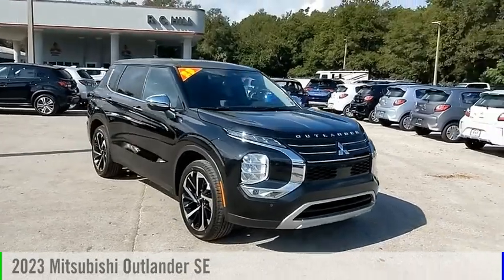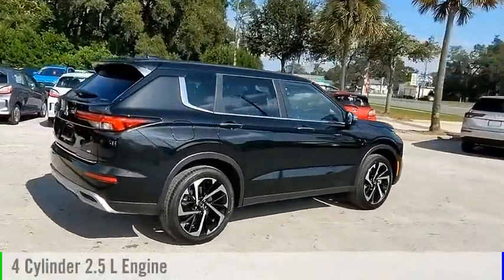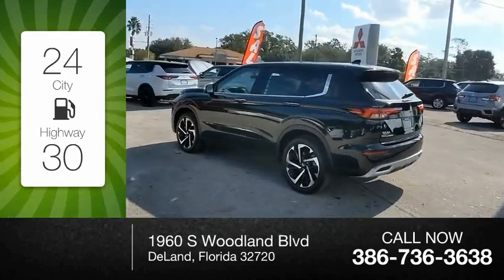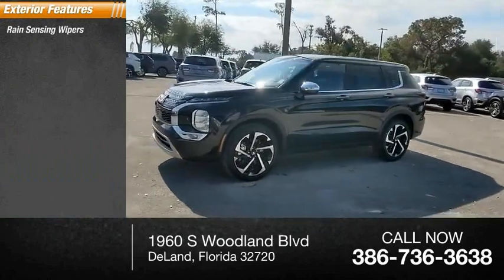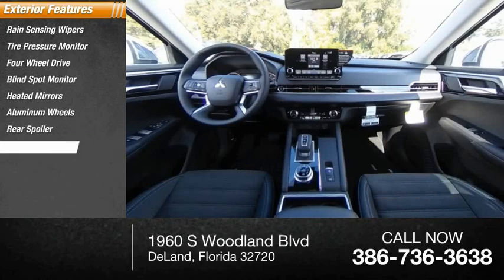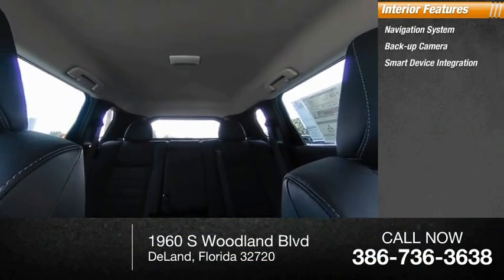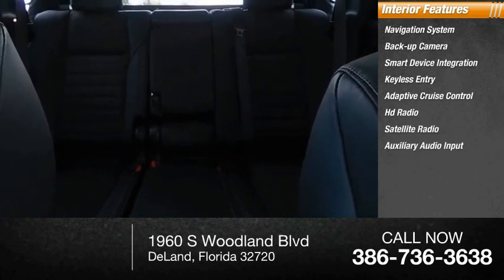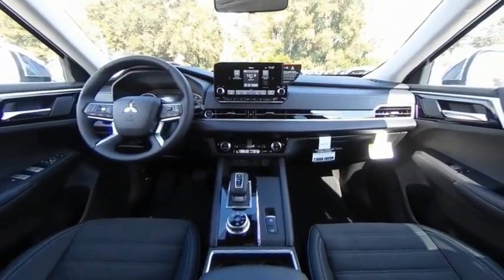2023 Mitsubishi Outlander N13875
2023 Mitsubishi Outlander SE

VEHICLE IN STOCK NOW. SUPER ALL WHEEL CONTROL, HEADLIGHT WASHERS, FRONT WIPER DE-ICER, LED FOG LIGHTS, POWER FOLDING & HEATED SIDE VIEW MIRRORS, RAIN SENSING WIPERS, POWER LIFTGATE, SE BADGE, 20 INCH ALLOY WHEELS, LEATHER WRAPPED STEERING WHEEL & SHIFT KNOB, 8 WAY POWER DRIVER'S SEAT, HEATED FRONT SEATS, SYNTHETIC LEATHER SEATING SURFACES, 9 INCH NAVIGATION SYSTEM W/ SMART PHONE LINK, HD RADIO, SMARTPHONE WIRELESS CHARGER, MULTIVIEW CAMERA SYSTEM, FAST-KEY ENTRY SYSTEM, MI-PILOT ASSIST W/ NAVI LINK, ADAPTIVE CRUISE CONTROL W/ STOP & GO, LANE KEEP ASSIST, LANE DEPARTURE PREVENTION, FRONT PARKING SENSORS, TRAFFIC SIGN RECOGNITION, CVT TRANSMISSION W/ PADDLE SHIFTERS, ACTIVE YAW CONTROL, FRONT & REAR STABILIZER BARS, AUTO ON/OFF HEADLAMPS, LED HEAD LAMPS, TAIL LAMPS & DAYTIME RUNNING LIGHTS, POWER SIDE VIEW MIRRORS W/ LED TURN INDICATORS, CAPLESS FUEL FILLER, REAR SPOILER, POWER LUMBAR FOR DRIVER'S SEAT, APPLE CAR PLAY/ANDROID AUTO, SIRIUS XM SAT RADIO, MITSUBISHI CONNECT W/ SAFEGUARD & REMOTE SERVICES, AM/FM RADIO, BLUETOOTH WIRELESS TECHNOLOGY, STEERING WHEEL MOUNTED AUDIO/VOICE & PHONE CONTROLS, USB PORTS, DRIVE MODE SELECTOR, DUAL ZONE AUTO CLIMATE CONTROL W/ MICRON AIR FILTRATION, REMOTE KEY-LESS ENTRY, PUSH BUTTON START/STOP, ANTI-LOCK BRAKING SYSTEM W/ ELECTRNIC BRAKEFORCE DISTRIBUTION & BRAKE ASSIST, ELECTRONIC PARKING BRAKE W/ AUTO HOLD, ACTIVE STABILITY CONTROL, HILL START ASSIST, TRAILER STABILITY ASSIST, AUTO HIGH BEAM HEADLAMPS, FORWARD COLLISION MITIGATION W/ PEDESTRIAN DETECTION, DRIVER ATTENTION ALERT, BLIND SPOT WARNING W/ LANE CHANGE ASSIST, REAR CROSS TRAFFIC ALERT & REAR AUTO EMERGENCY BRAKING, LANE DEPARTURE WARNING, REAR PARKING SENSORS. 4WD. Black Diamond 2023 Mitsubishi Outlander SE 4WD CVT 2.5L 4-Cylinder DOHC